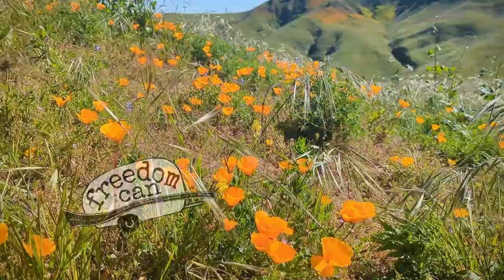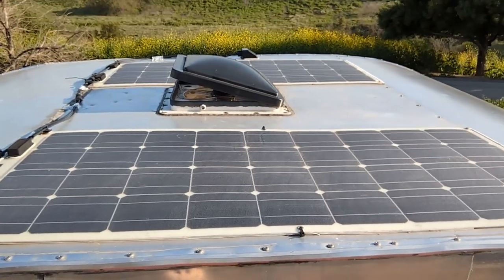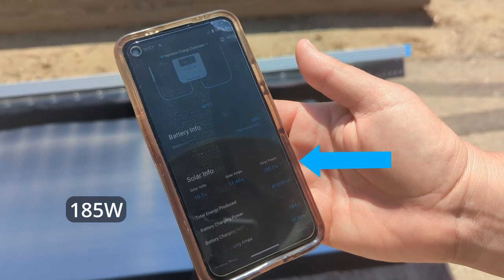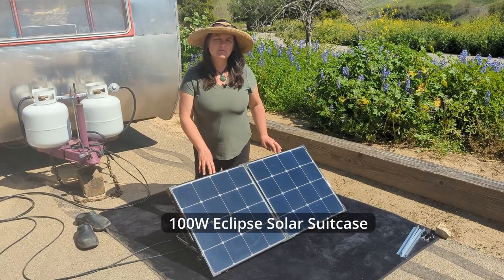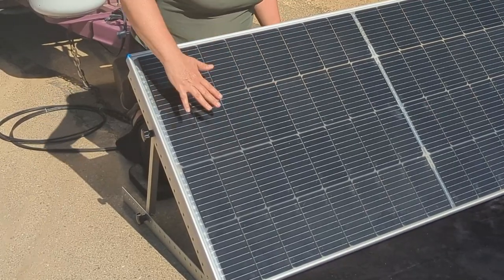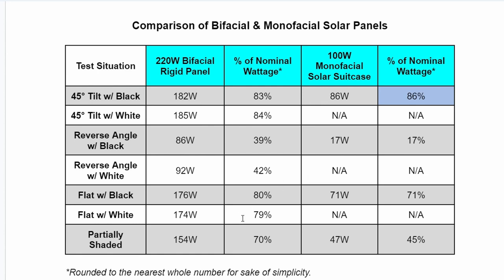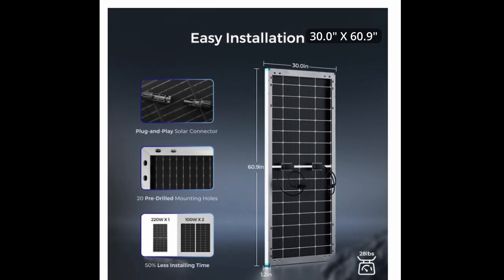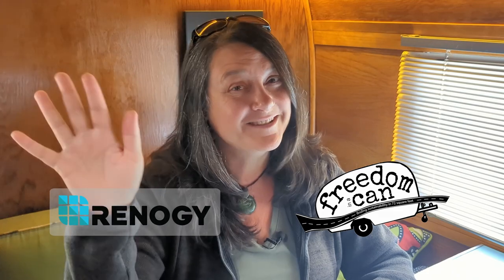How Efficient Are Bifacial Solar Panels?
Welcome back to another installation / review from Freedom In A Can!  In this video we're reviewing Renogy's 220W Bifacial Solar Panel.

Bifacial solar panels are designed to generate energy from both side of the panel, allowing for increased productivity and efficiency.  Renogy claims that their 220W Bifacial panels are up to 30% more efficient than conventional monofacial panels.  We put this panel through its paces in a variety of installation orientations.

Follow along on this channel and/or our other social media outlets @freedom.in.a.can as we explore the solar-powered, vintage RV, road life.

See y'all on the road!
Hutch + Shari + Hamlet